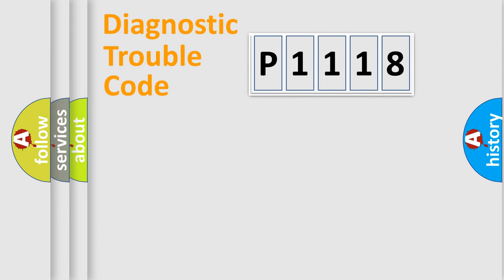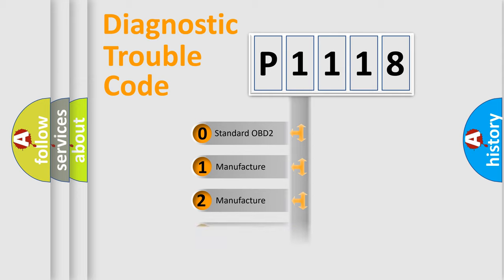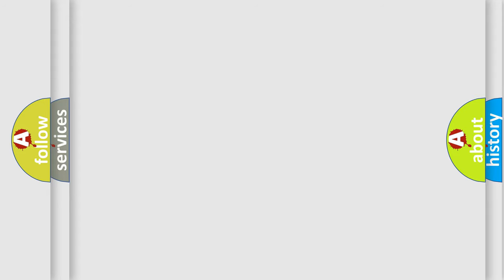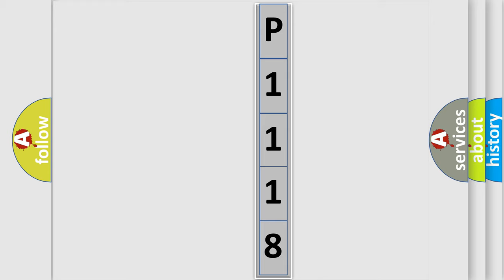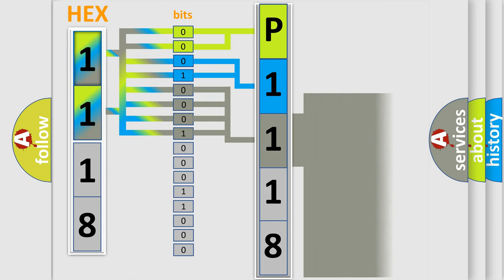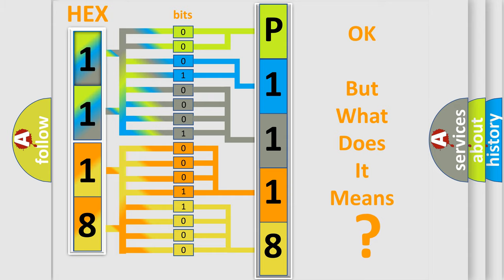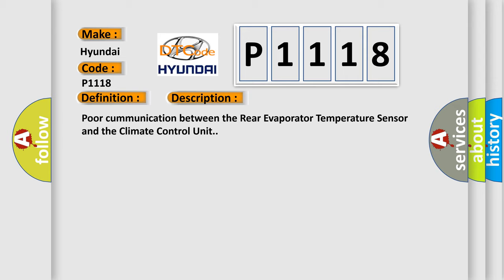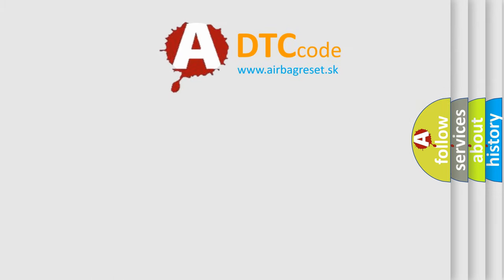DTC Hyundai P1118 Short Explanation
Contents:
0:21 Basic DTC analysis according to OBD2 protocol standard.
1:48 Insight into programming
2:58 A diagnostically understandable description of the Diagnostic Trouble Code
3:05 Basic error definition

Make:
Hyundai
Code:
P1118
Definition:
Short in the Rear Evaporator Temperature Sensor Circuit
Description:
Poor cummunication between the Rear Evaporator Temperature Sensor and the Climate Control Unit.
Cause:
 Perform the HVAC or climate control unit self-diagnostic function,with the HDS "Short" in the wires between the climate control unit and the rear evaporator temperature sensor Faulty Rear Evaporator Temperature Sensor Faulty Climate Control Unit